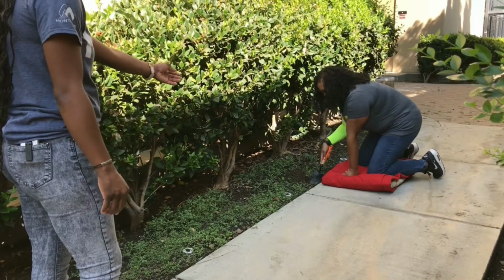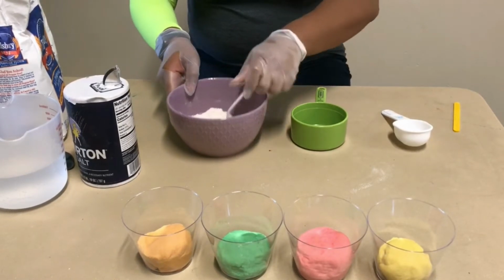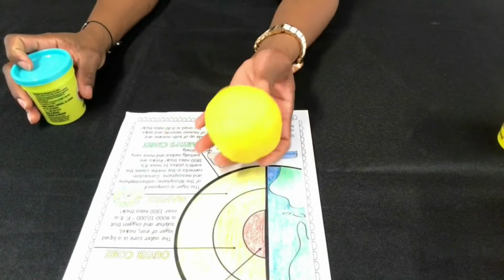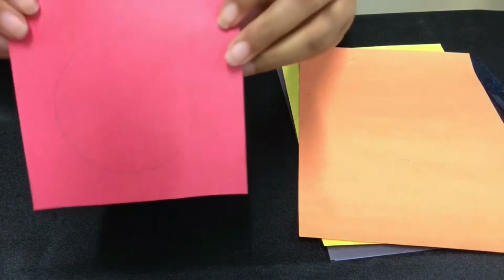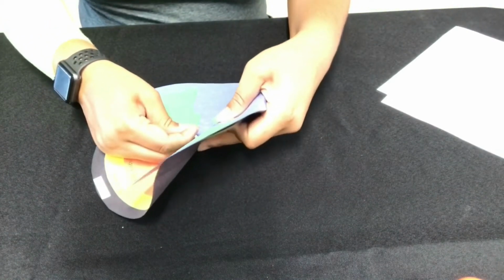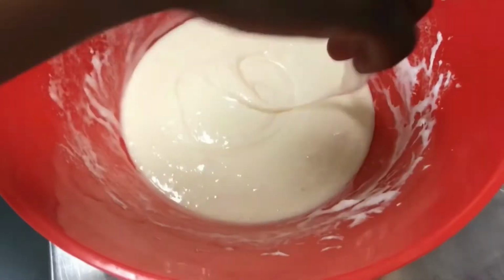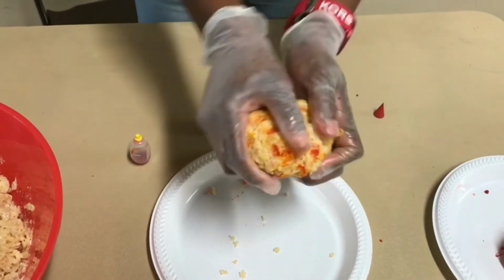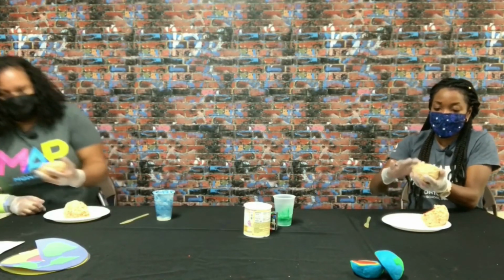Tuesday, December 15 - MAP House - Layers of the Earth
Tune into today as we talk about the layers of the earth on MAP TV’s “MAP House." You will most definitely enjoy today’s assignment. Make sure to tune in.

Musician: Jeff Kaale                                                                                                                                                                        Music: Early Hours                                                                                                       Musician: @iksonmusic